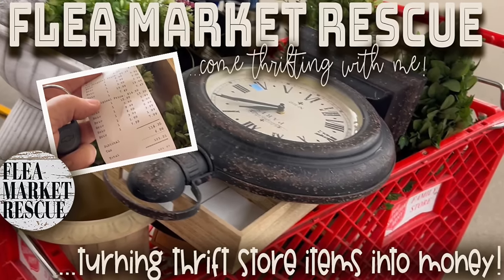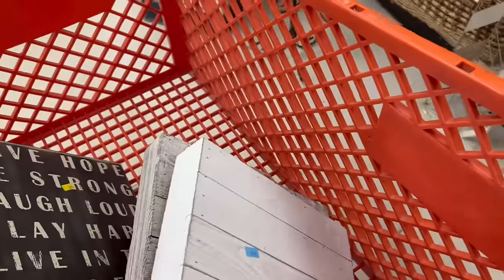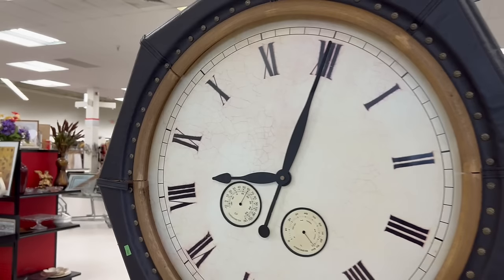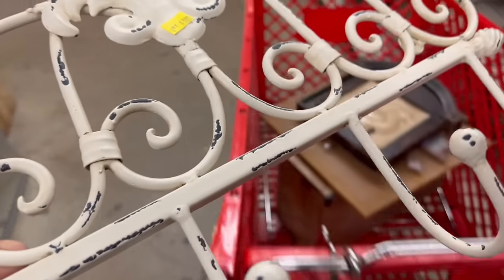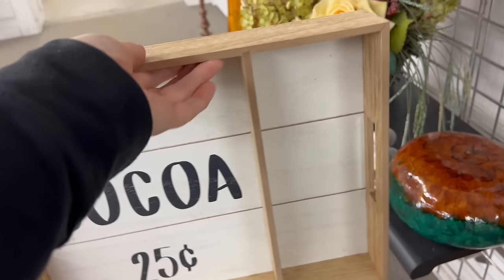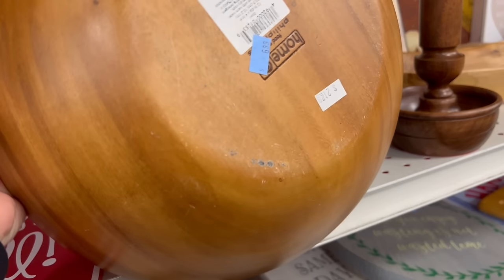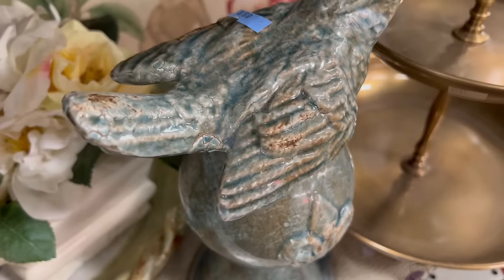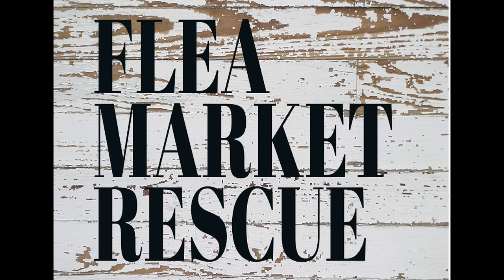THRIFTING FOR A PROFIT- THRIFT STORE FLIPS-TURNING THRIFT STORE ITEMS INTO MONEY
In this episode, I'm not only going to take you shopping with me on a thrift store adventure but we are going to go over thrifting for a profit.  I always get asked about pricing.  People want to know what they can sell their things for and in this video...I'm going to show you, as we go thrift store shopping.  If you ready...then let's do this!
To visit my Etsy Shop for wood pieces, decals, and more. go
To visit our booth go to Collette's Vintage and Antique Mall in Burton, Michigan...we have some GREAT stuff there!!!
Places Featured in the video:
Salvation Army in Utica, Michigan
Salvation Army in Shelby Twp, Michigan
Salvation Army in Rochester, Michigan
St. Vincent DePaul's in Utica, Michigan
Join our Facebook Group (Flea Market Rescue's Project & Ideas Group) You can find us
Interested in taking a Scroll Saw class and wanting to up your craft game?  If you're interested here's a link that will take you to the CLASS page on our website, where you can purchase it
Here are a links for products that I used when making over my vintage finds.  Also, you will find home decor that I love on Amazon!